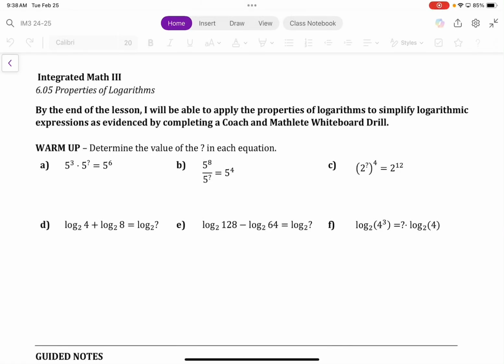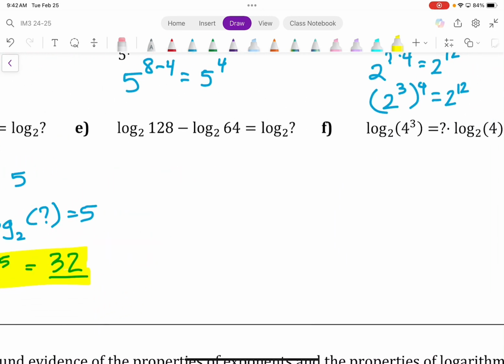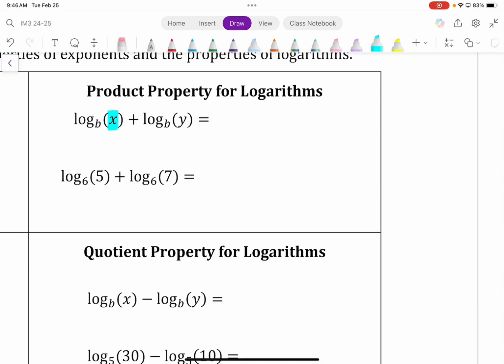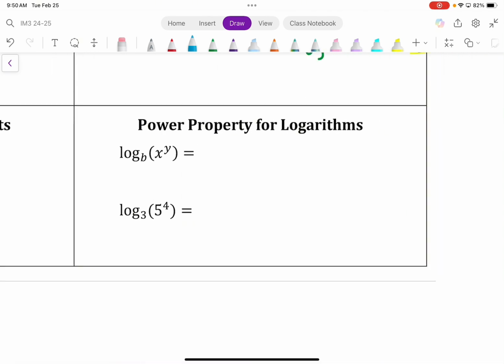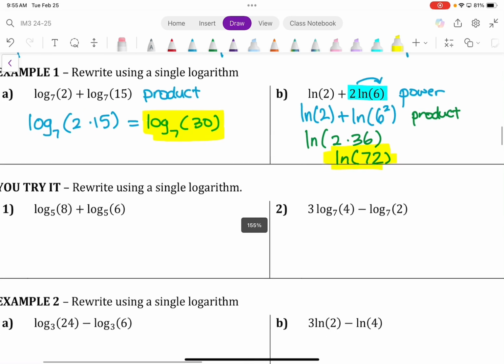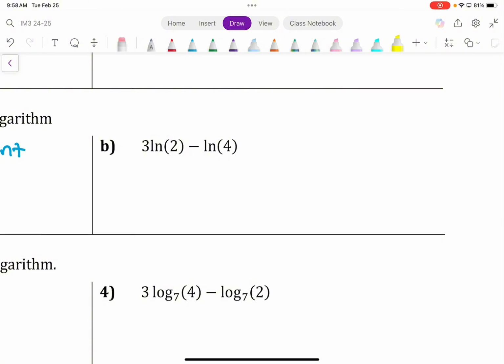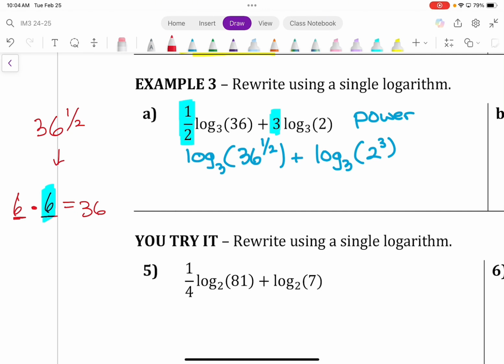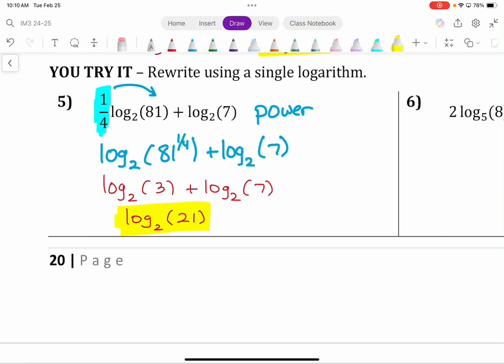IM3 Lesson 6.05 Properties of Logarithms (Part 1 of 2)